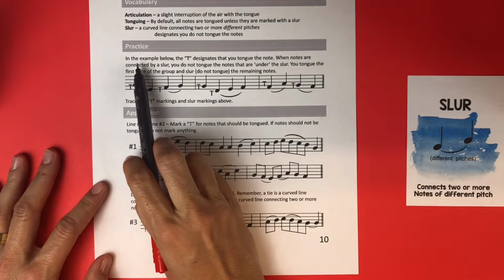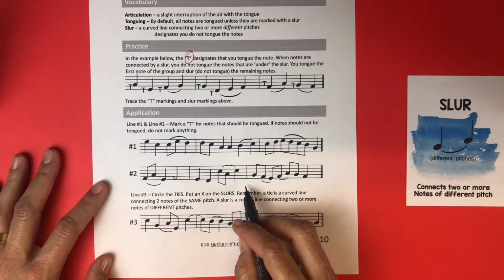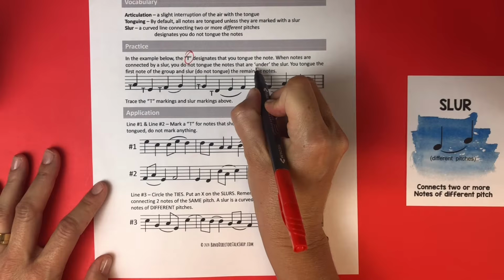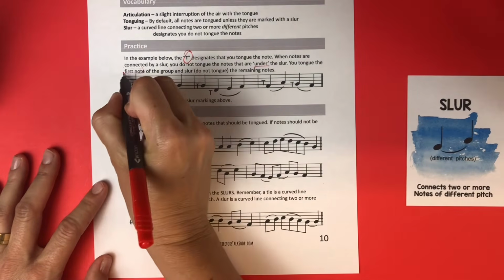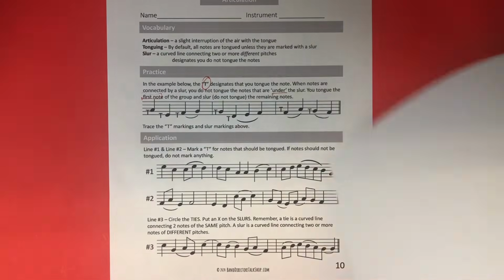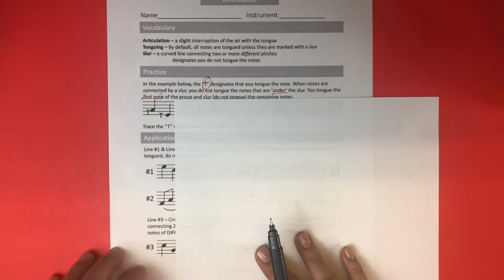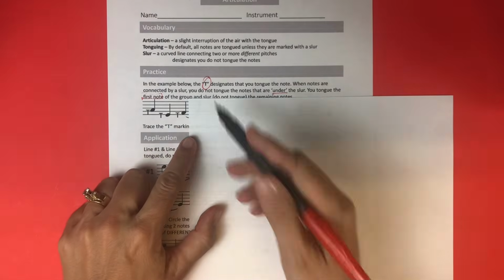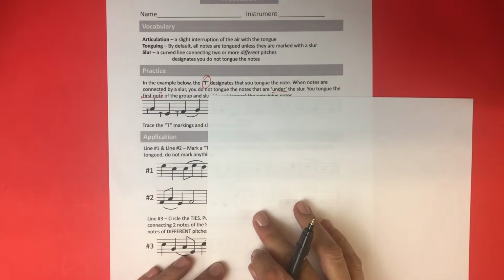Beginning Band Music Theory Articulation (UNIT 2, LESSON 5) PRINTABLE worksheet link in description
Music theory lesson - (UNIT 2, LESSON 5) - Articulation - geared toward students in beginning band (grade 4-7). This lesson teaches
- Articulation
- Tonguing
- Slur
- Tie
- The difference between a slur & a tie

Interested in professional recordings of individual band instruments AND play-along music for students in middle school & high school band?

Do you love the watercolor word wall cards used in these videos? You can decorate your entire music room (and digital classroom) with these beautiful posters!

Want to see exactly what you can include to make an awesome Theory & Rhythm Book for your students?

BOOM CARDS are a digital, interactive self-assessing tool to help reinforce music theory, rhythmic & melodic dictation & more. Try a FREE set of BOOM cards